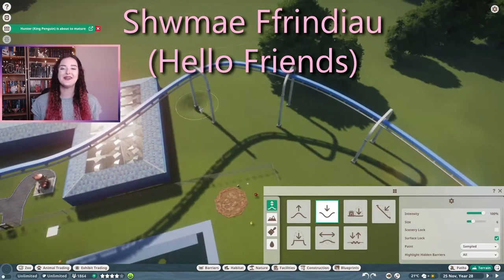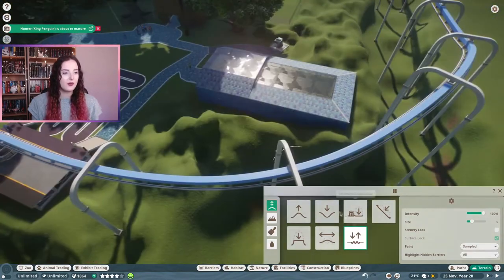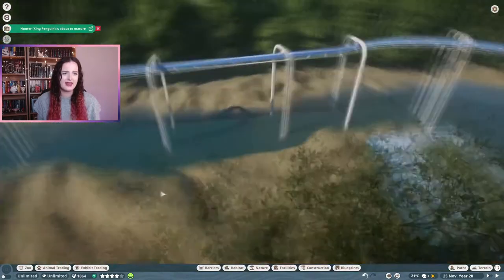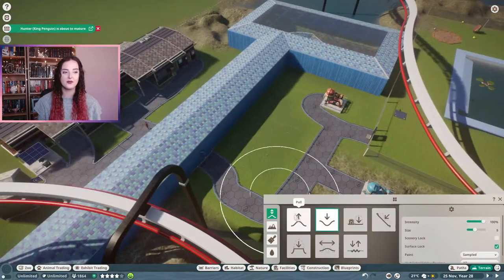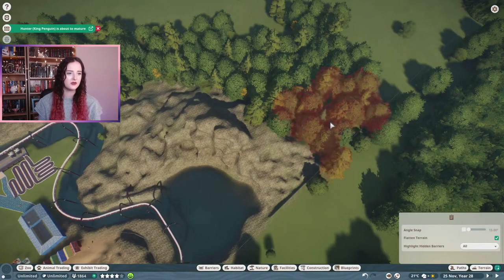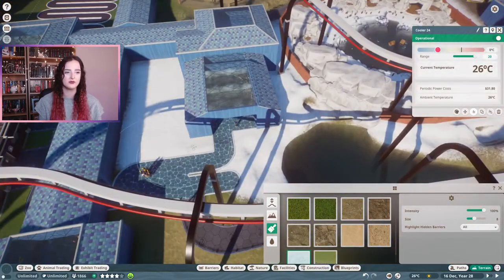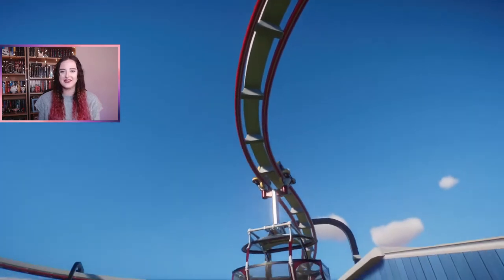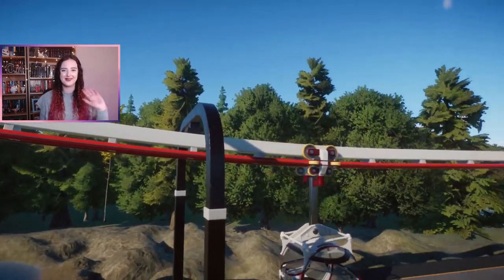Zoo Detailing // Planet Zoo: Speed Build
Welcome to The Year 3000, not much has changed but the zoo's underwater! Today we're continuing the Underwater Zoo speed build series and I want to take this Zoo from a collection of habitats, to a fully functional Zoo! So today I'm detailing around the Gondola Ride and filling in the gaps between habitats. I've added a river below the ride track and have themed around the pathways to show what habitat is nearby.

My plan for this zoo is to have all of the viewing areas be underwater tunnels and everything that cannot be placed underwater to be enclosed and have an underwater theme. This zoo is going to be a really fun challenge!